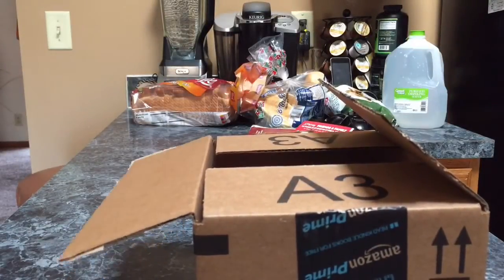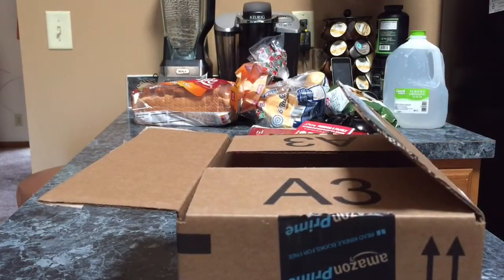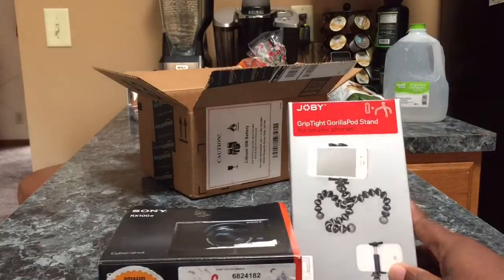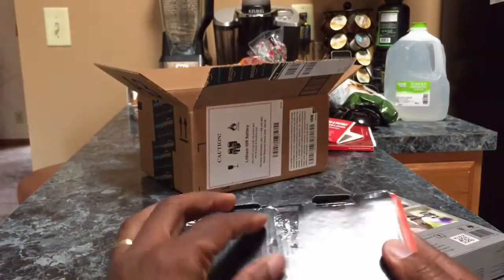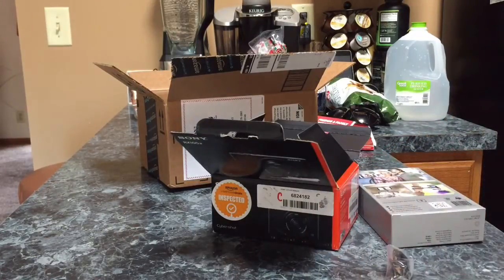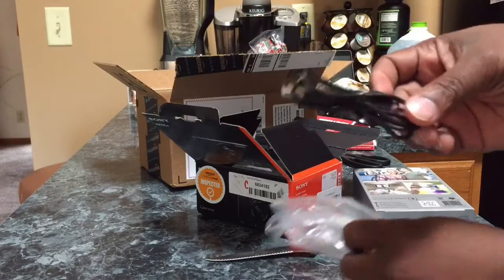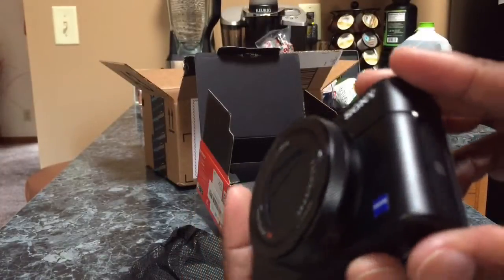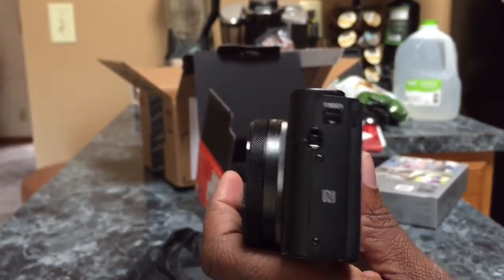Sony Rx 100 IV Amazon Warehouse Deals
Used Sony rx 100 IV review